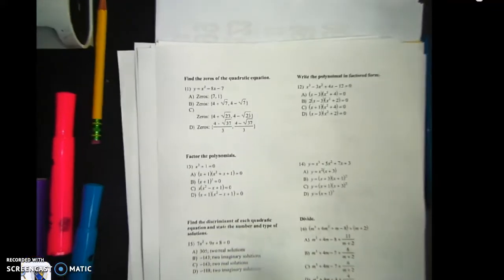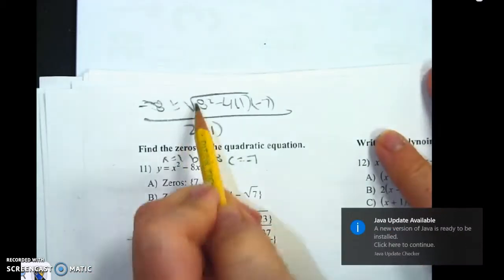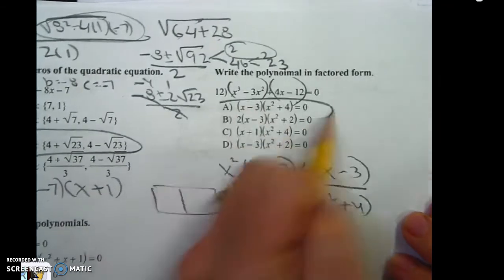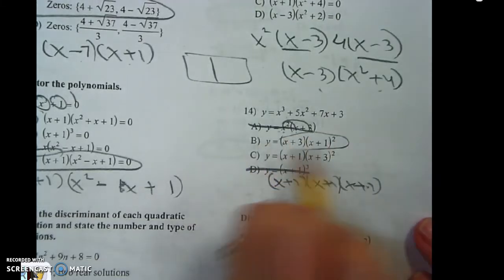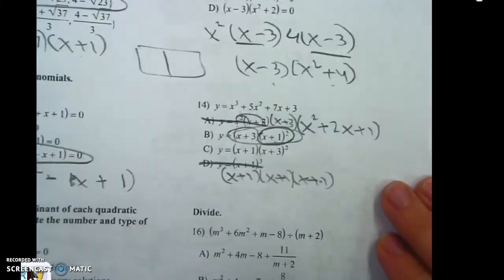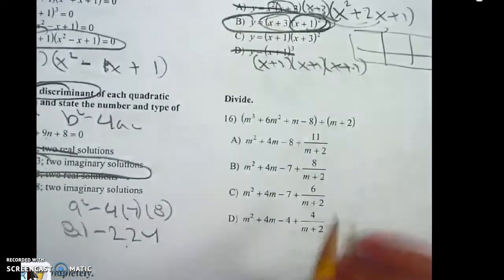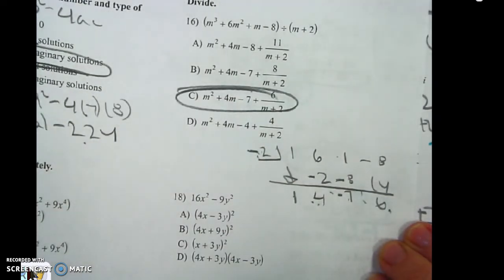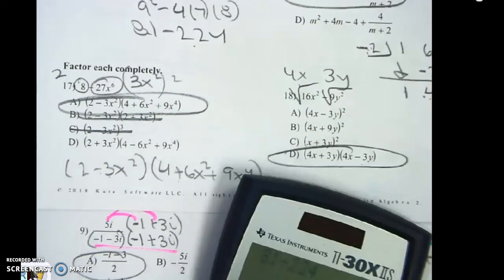Final review - page 2